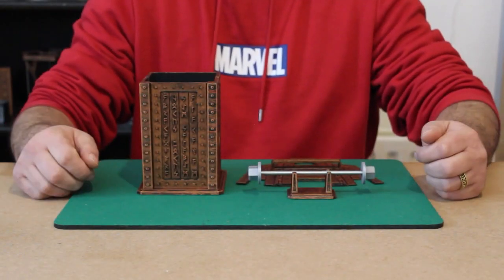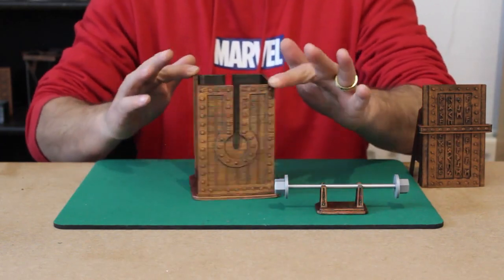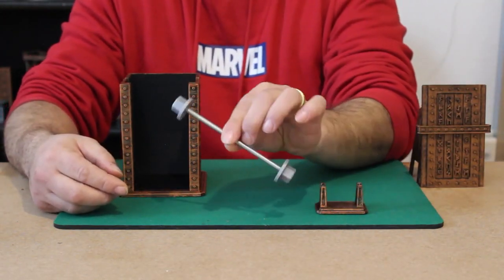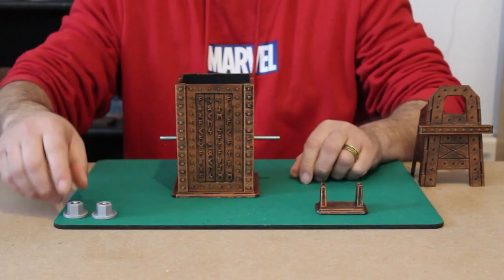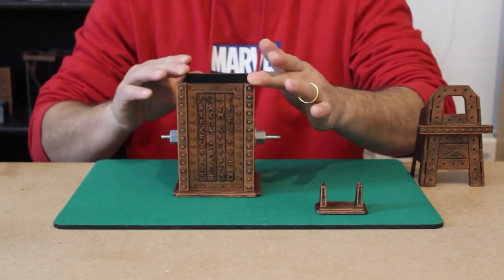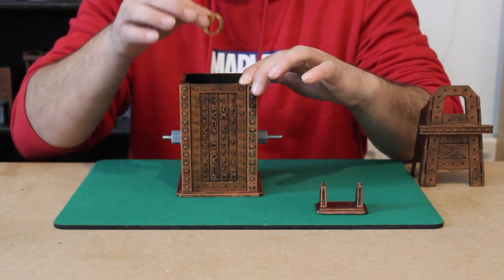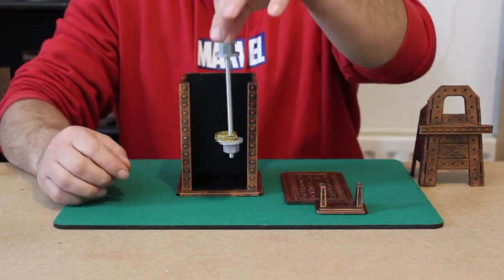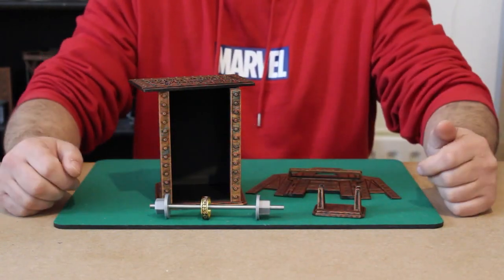Mystery of the Rune Ring by Retro Rocketeers